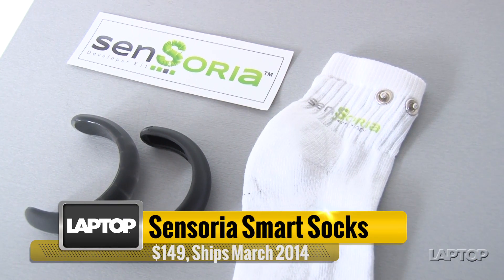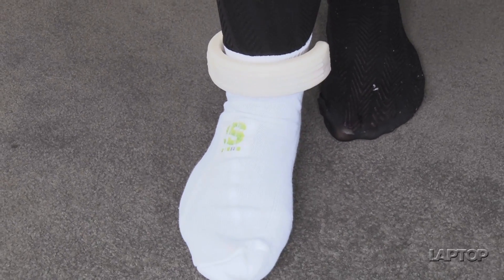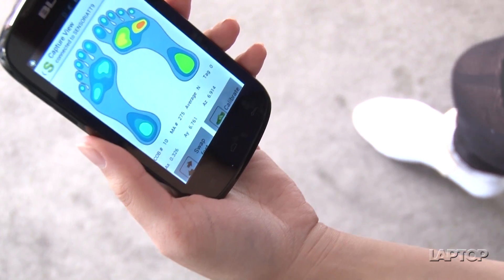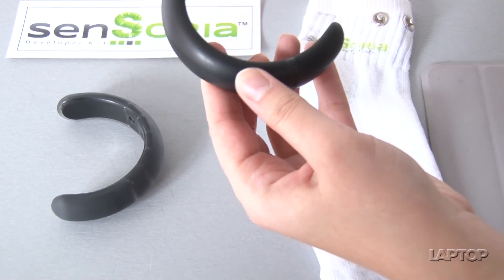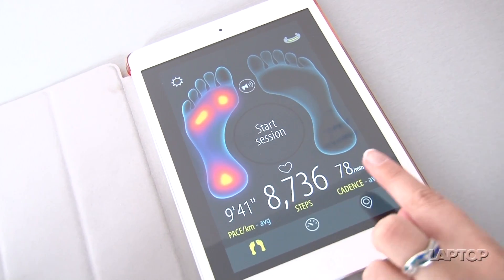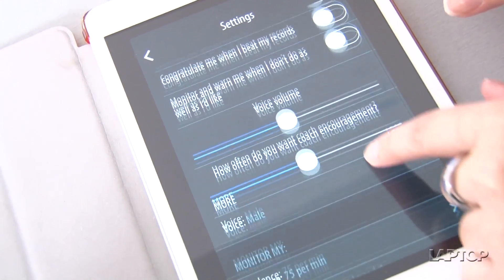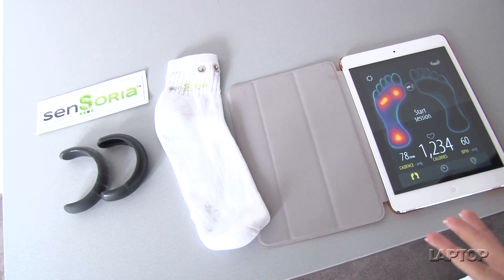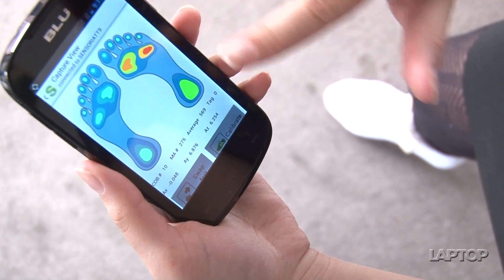Sensoria Smart Socks Demo: A Fitness Device to Improve Your Running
The Sensoria Smart Socks come with embedded sensors to gather critical information about the way you're running. LAPTOP's Lisa Eadicicco goes "foot-on" with this new technology.